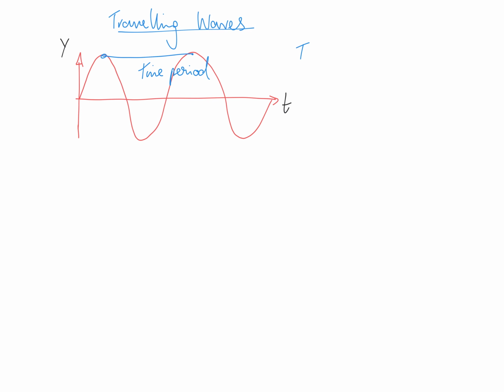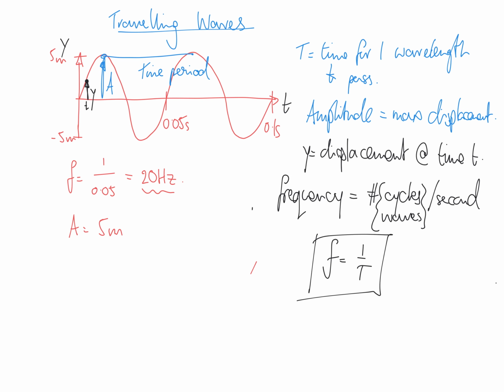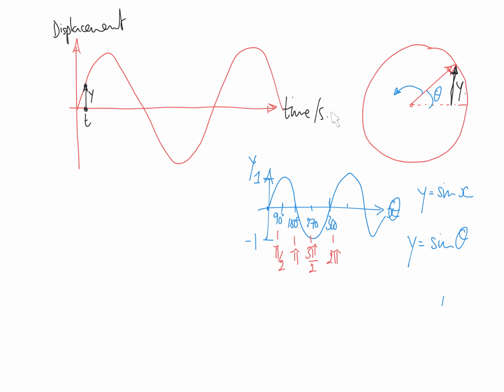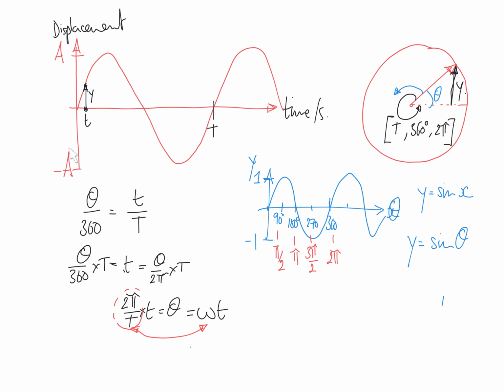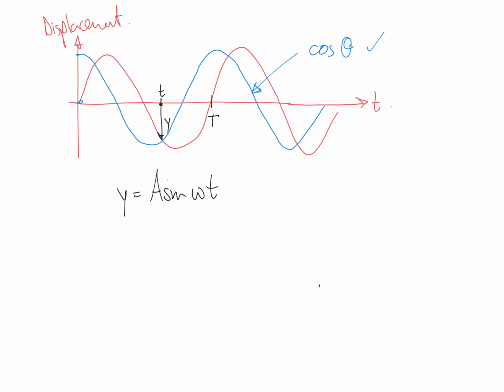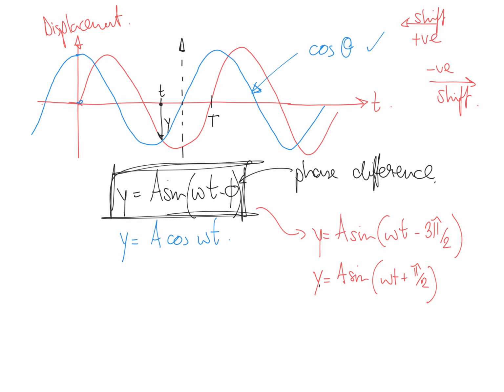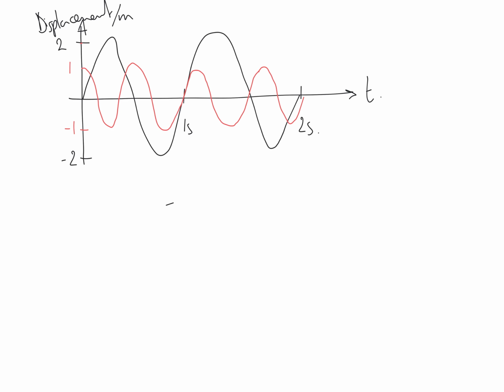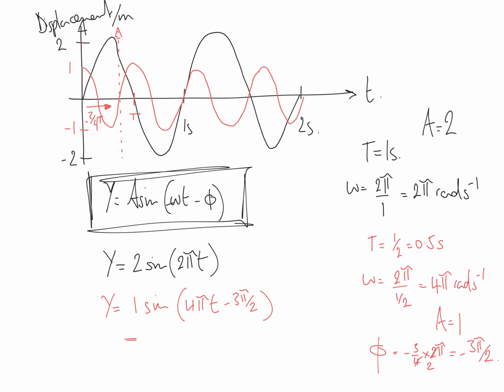Yr12 Traveling Waves